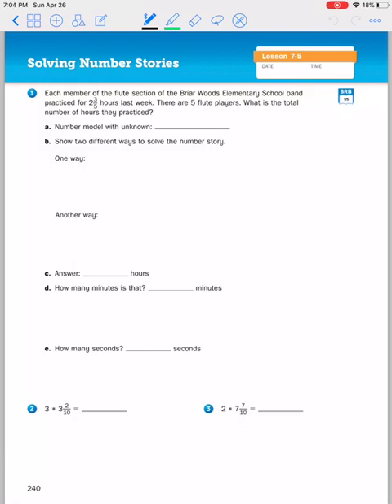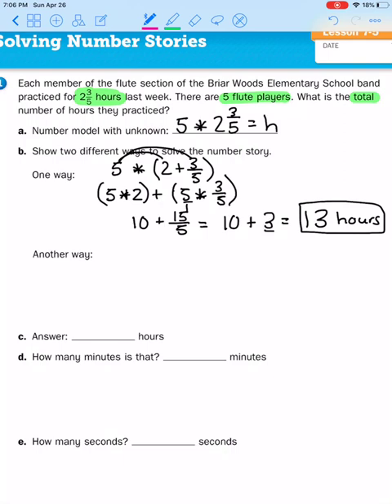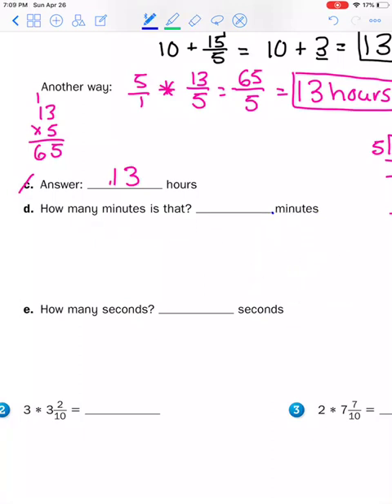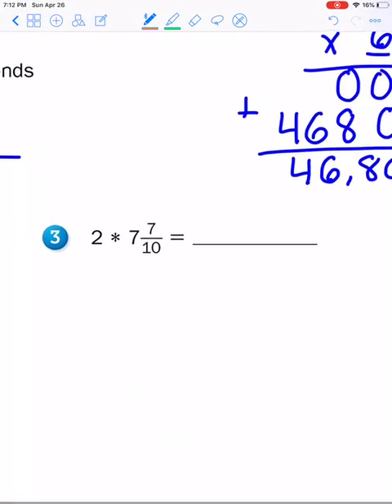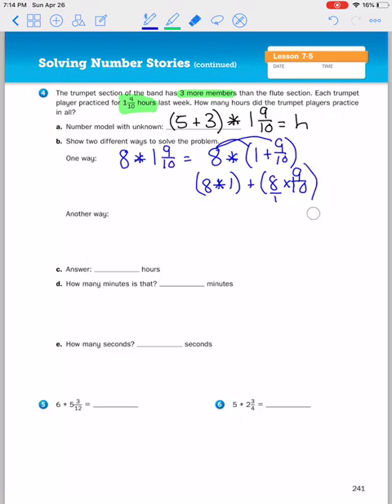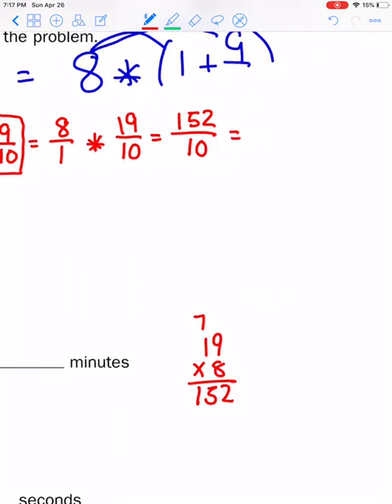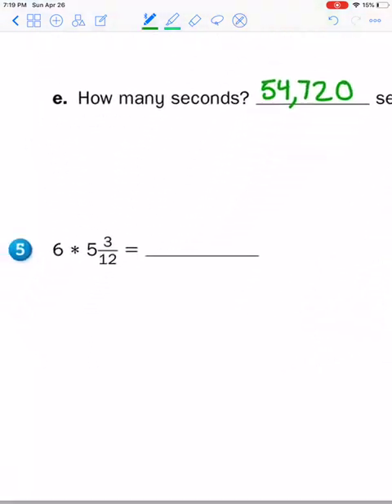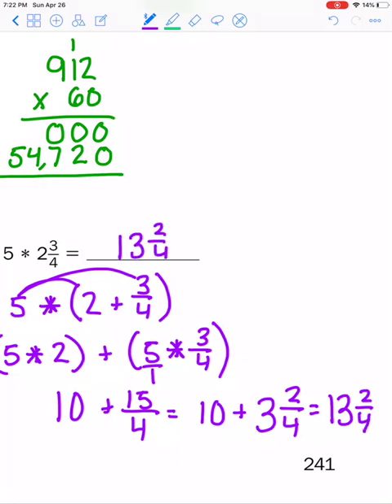Lesson 7.5 Journal Pages